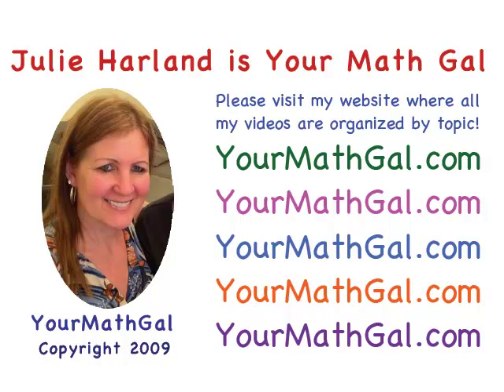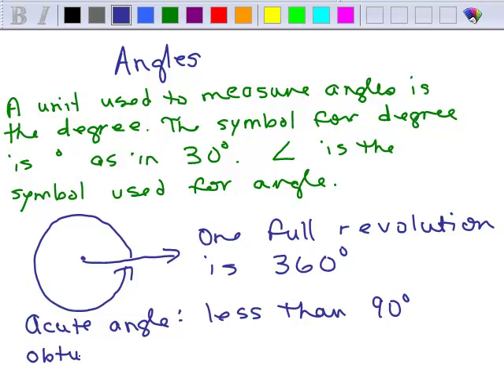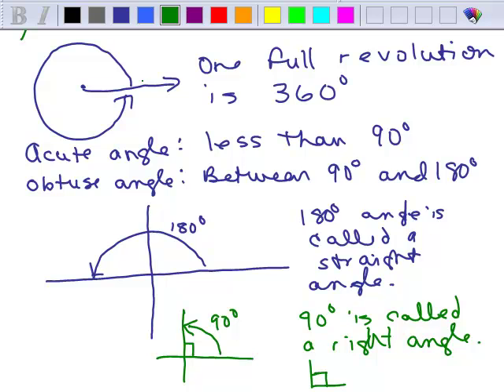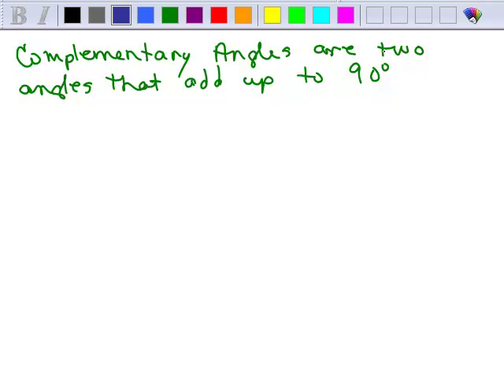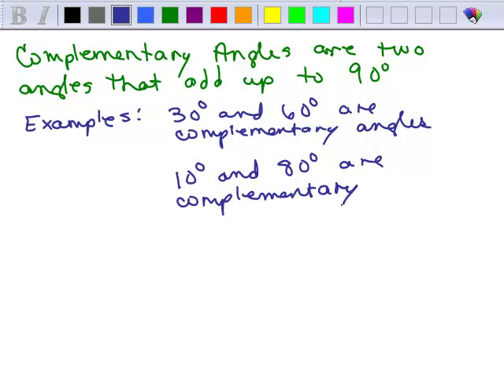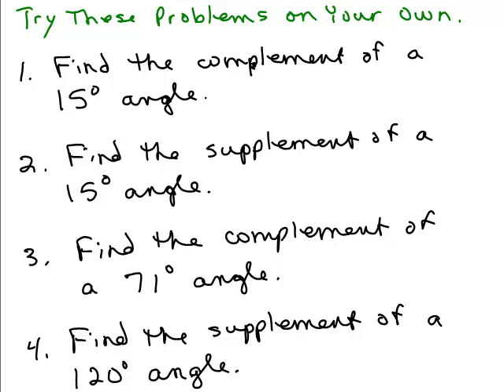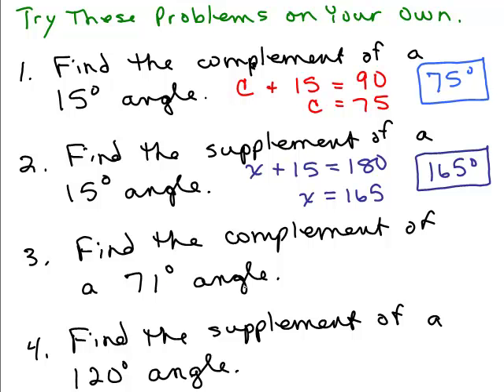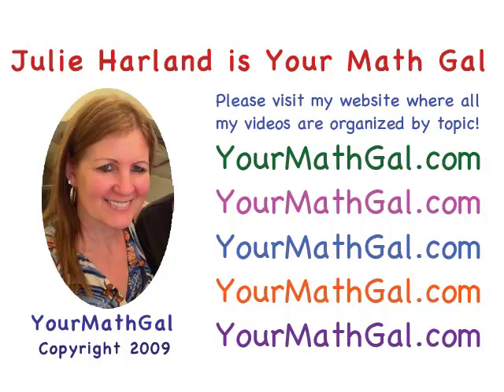Angles Part 1 Intro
Youtube videos by Julie Harland are organized Part 1 is an introduction to Angles defining full revolution, degree, right angle, straight angle, acute angle, obtuse angle, complementary angle, supplementary angle, and work 4 problems.

angle01.mp4